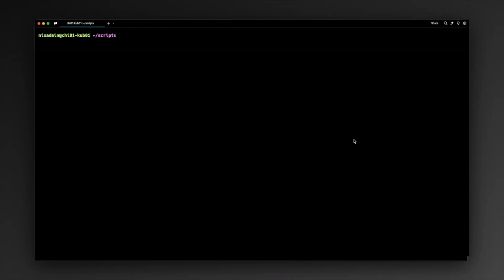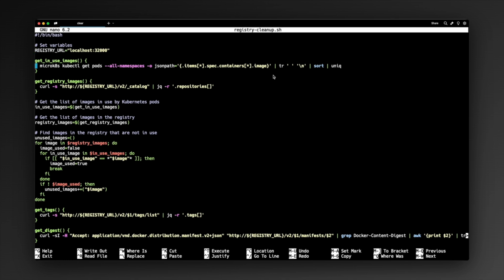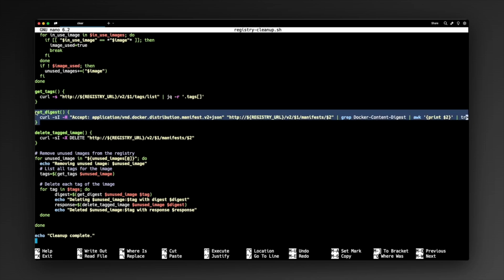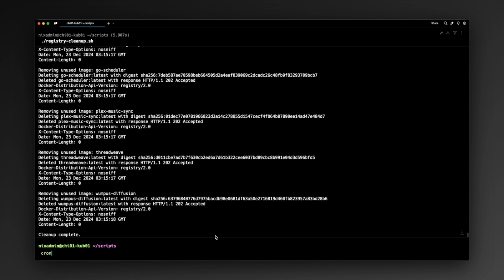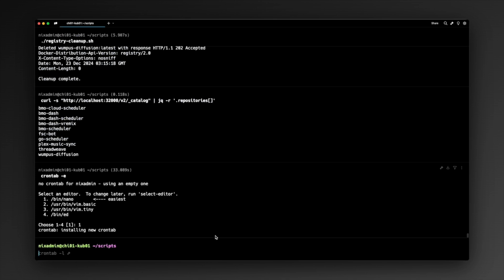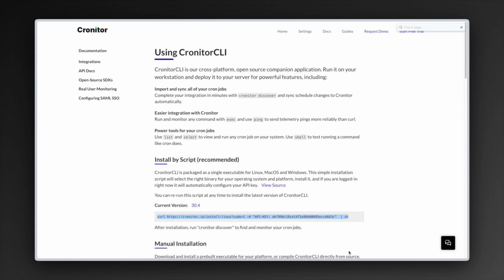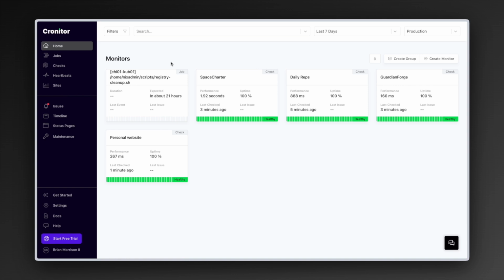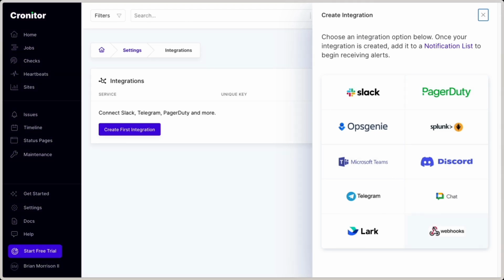Automate microk8s registry cleanup with cron and bash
In this video, I show you how to write a bash script that will scan your microk8s registry for unused images and remove them, freeing up disk space!